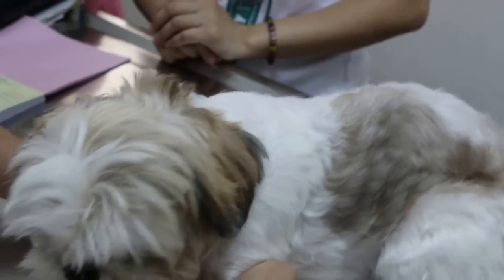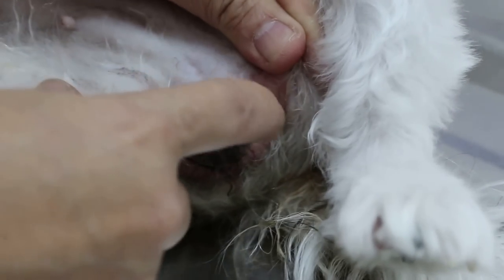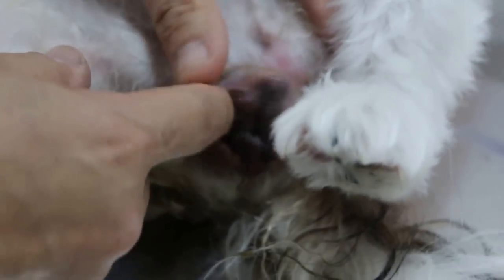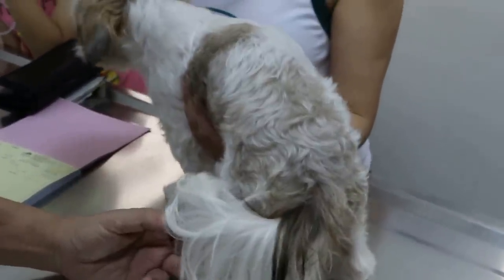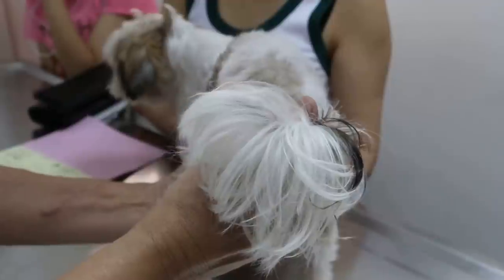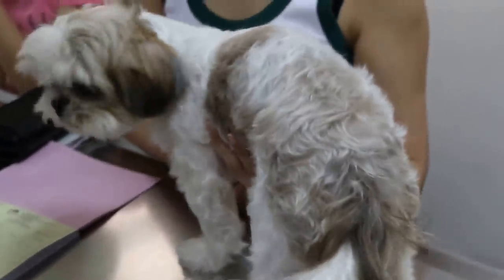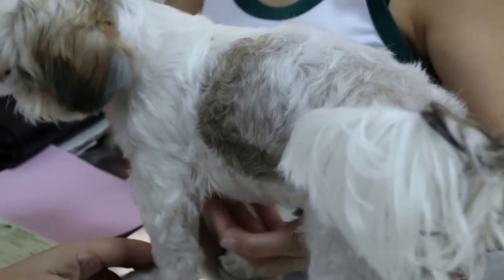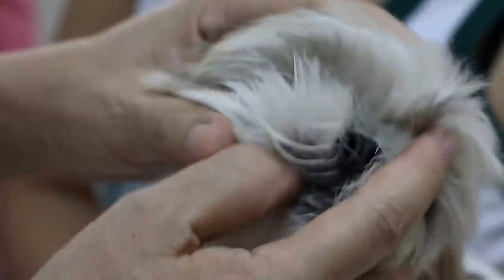A 4-year-old Shih Tzu has pyometra, vaginitis or hyper-estrogenism?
Mar 19, 2015. This 4-year-old female, not spayed Shih Tzu licked her vulval areas till it became swollen 10X. I did advise the owner to spay her around the 7th month but she said she had "no time". This is a likely case of pyometra. It could be hyper-estrogenism.

In either medical situations, spaying her young would have prevented such illnesses. Now, the dog has no appetite. Antibiotic is given.